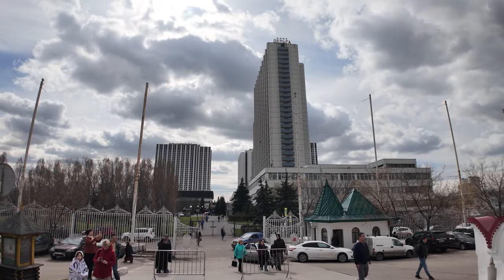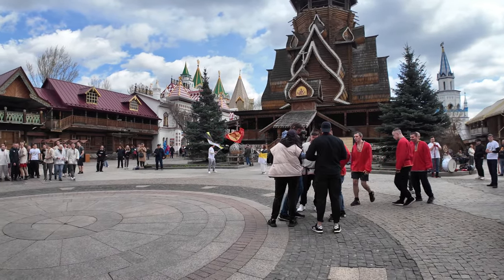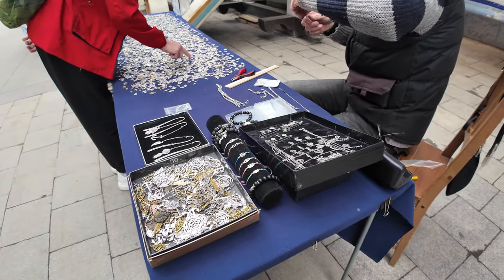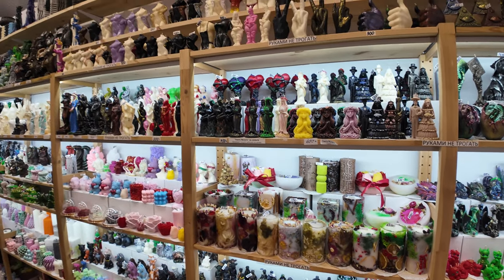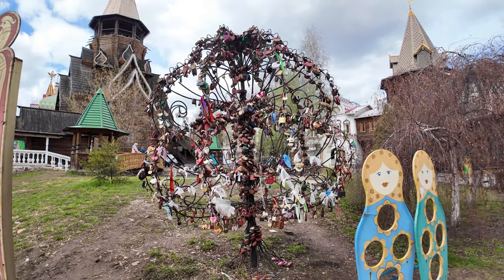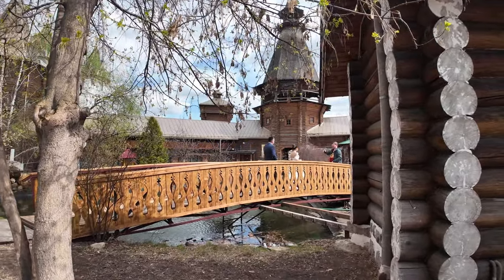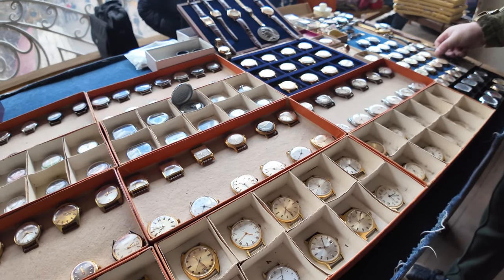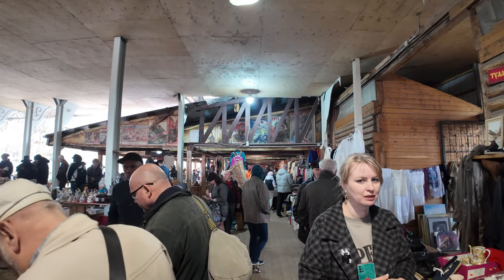I Went to Moscow's LARGEST Flea Market: Izmaylovo Market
What is it like at Izmailovsky Market, Moscow's Largest Flea Market. Discover with me what its like inside the famous Izmailovsky Kremlin. The site of the largest open air market in Moscow. The Izmailovsky Market is inside the walls of the Izmailovo Kremlin.

⌚Time of Filming: 14.00 pm (2.00 pm) 13th April 2024.